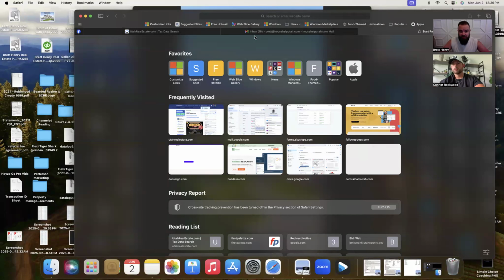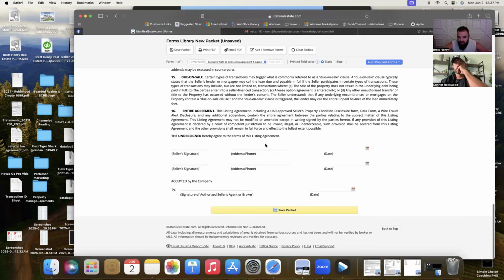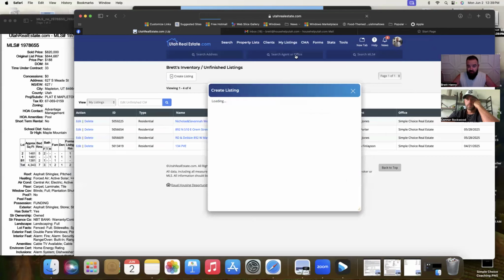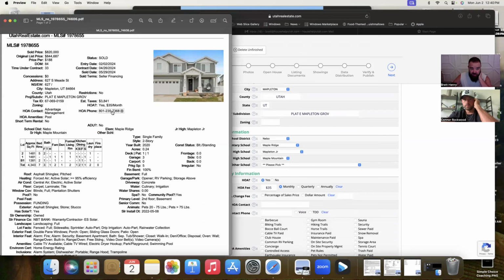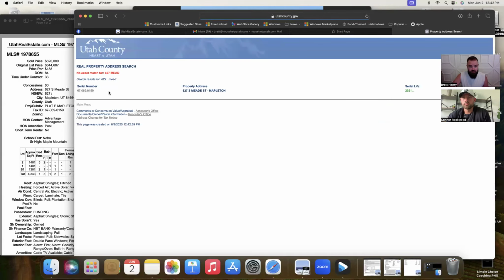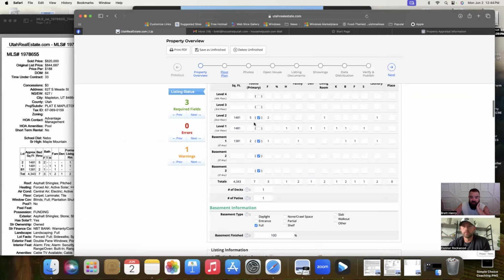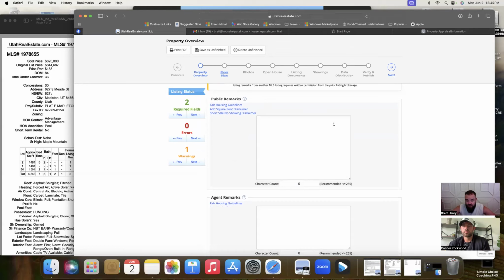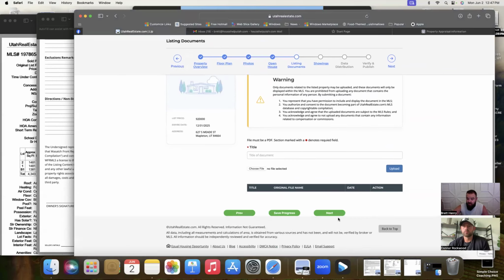How to get listing forms to Utah MLS and upload a listing!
UTAH Realtors: This is how you get all your required listing forms for the MLS  and how you actually upload a listing! Let me know if this helped you out!!